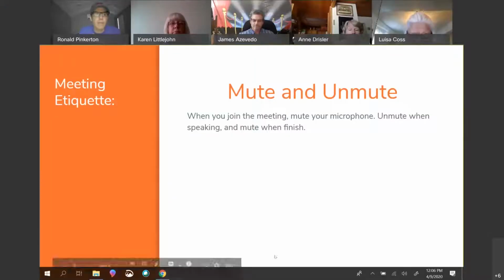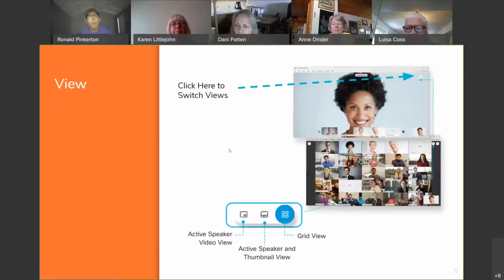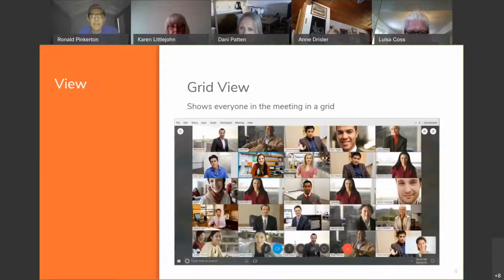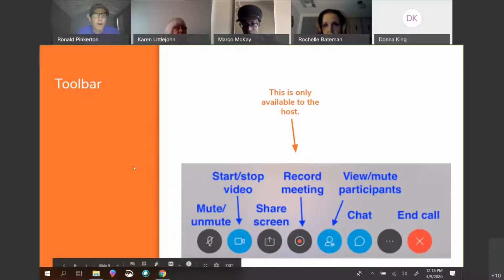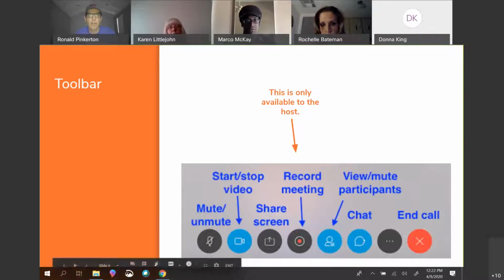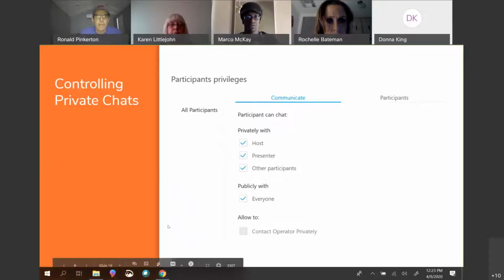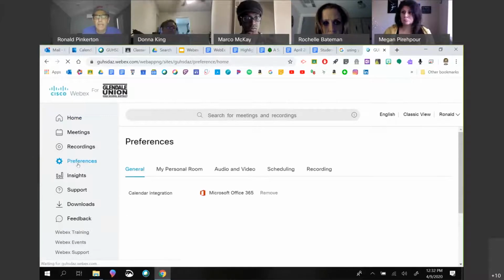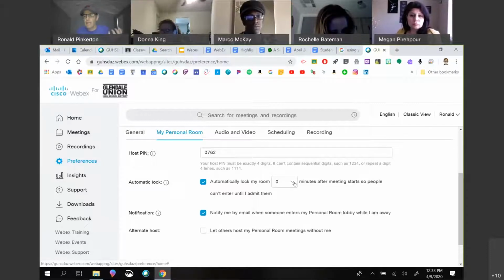4/9/2020 Instructional Aides Webex Training